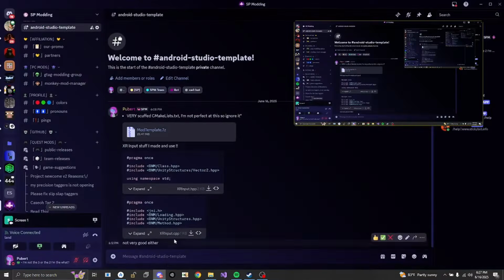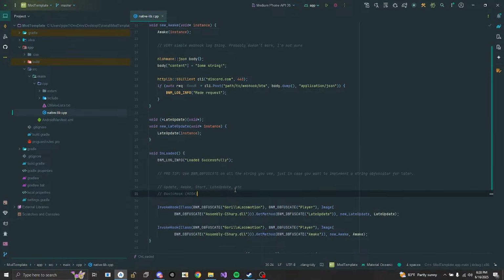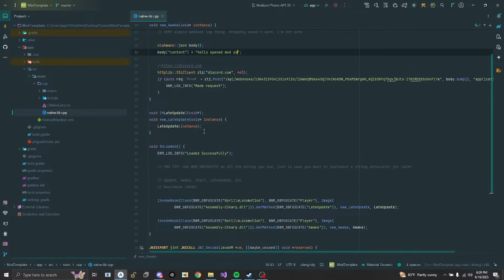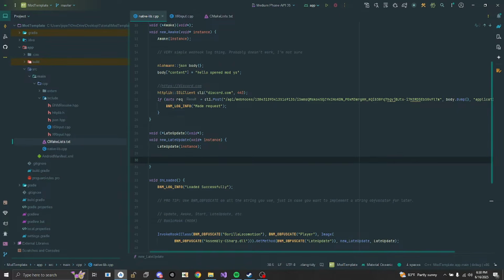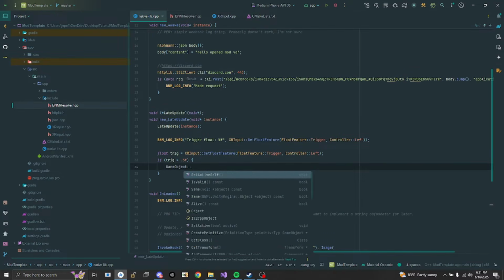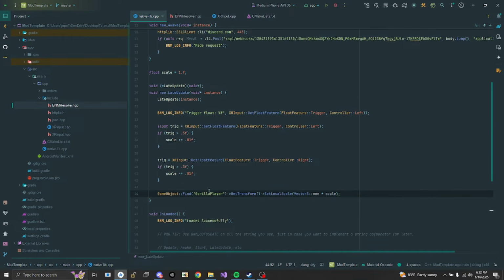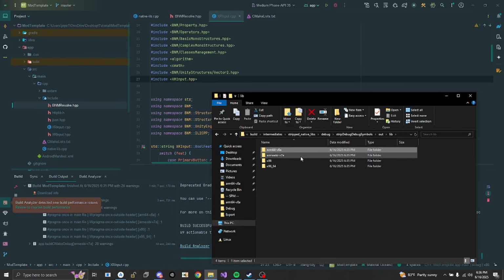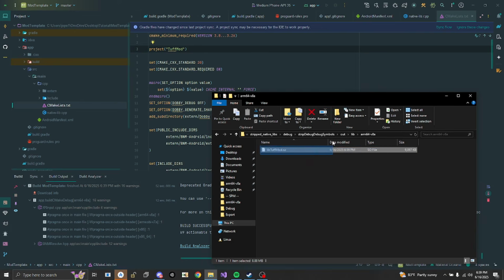Not BNM C++ Video ByNameModding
Credits to land for helping me add a little bit of humor to the video